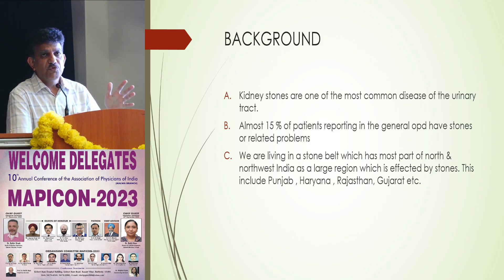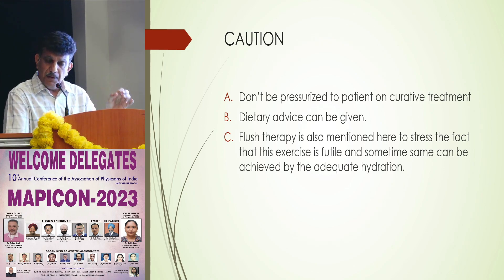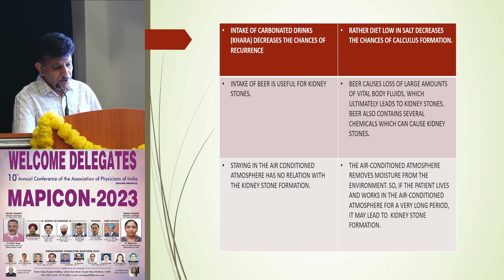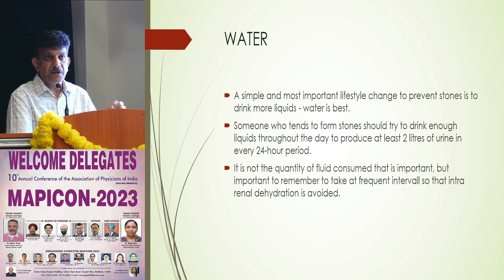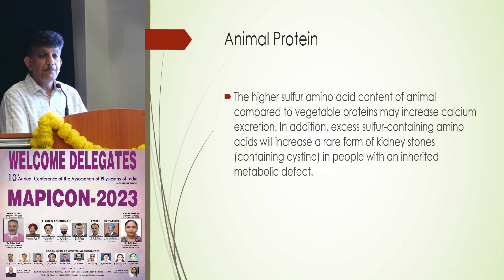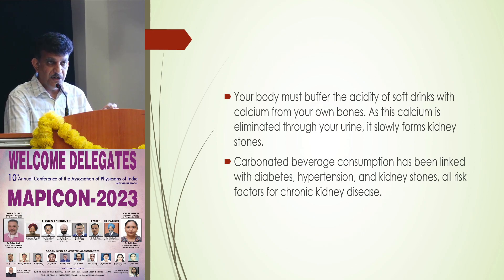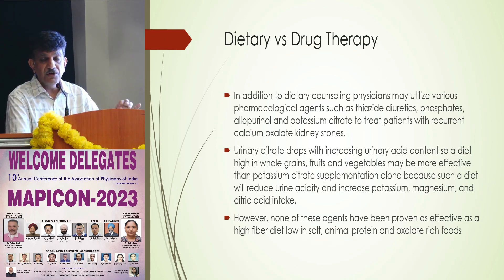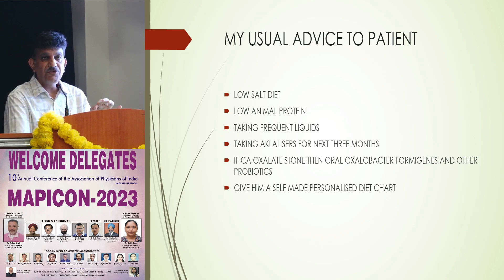Guest Lecture by Dr Ashish Koura, Moga | MAPICON Bathinda 2023 | Prof Dr. Vitull K Gupta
10th Annual Conference of Association of Physicians of India (Malwa Branch) ‘MAPICON Bathinda 2023’ was organised from 21st-24th September 2023 at Auditorium, AIIMS, Bathinda under the aegis of Punjab Medical Council (awarded of 16 credit hours for physical and 5 credit hours for online attendance), Association of Physicians of India (API) and Indian College of physicians (ICP).